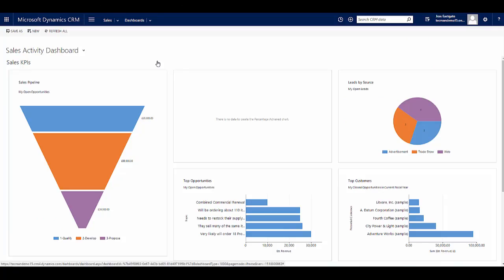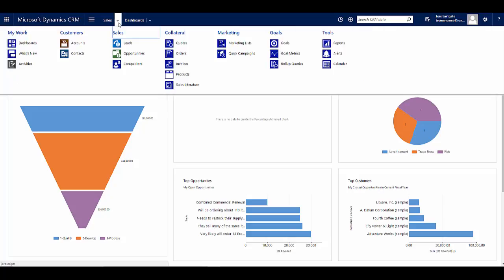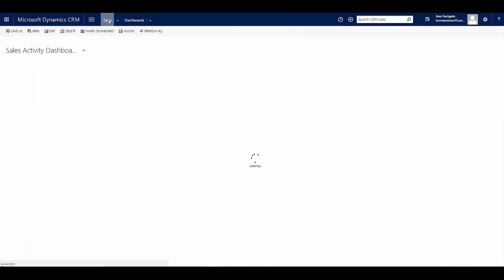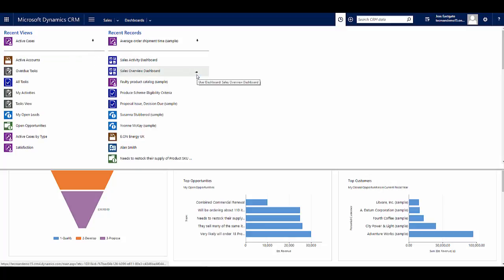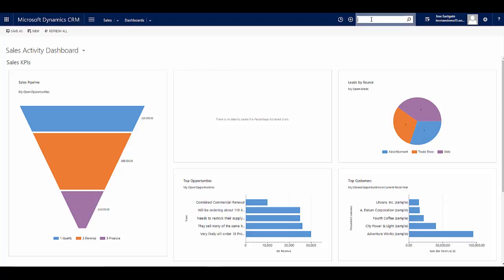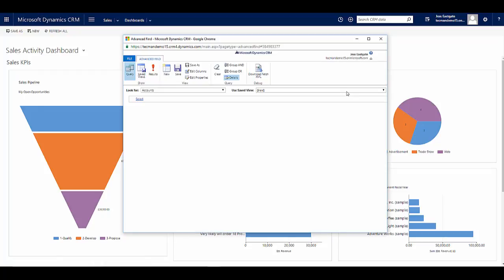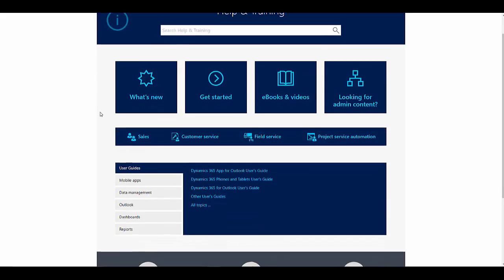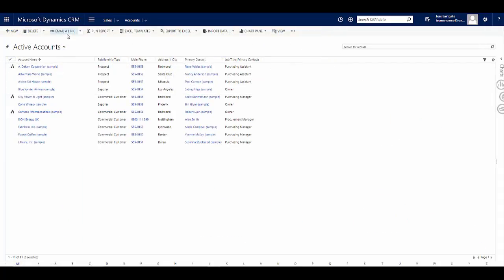How to find your way around CRM 2016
Welcome to our series of Dynamics 365 and CRM 2016 How to Videos.  This is a free training course offered by Technology Management.  The success of any system relies on its users being comfortable in how to navigate around the system and find the information they need quickly and easily.  We’ve therefore created a series of short ‘How To’ videos based on some of the more common questions we get asked about finding information in Dynamics 365 and CRM 2016.  The link for the full playlist is
For further information on CRM 2016 and Dynamics 365, please go to our
If you can’t see the topic you’re looking for help on in our current playlist or if there are other topics that you think would be helpful to you then please drop us an email and we’ll see if we can get them added for you.